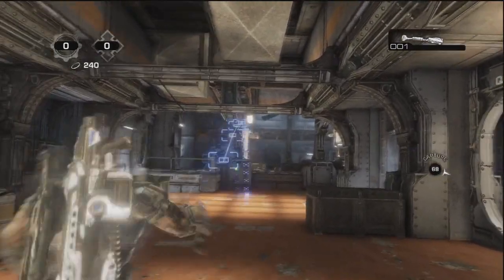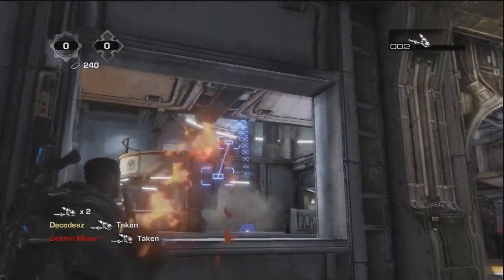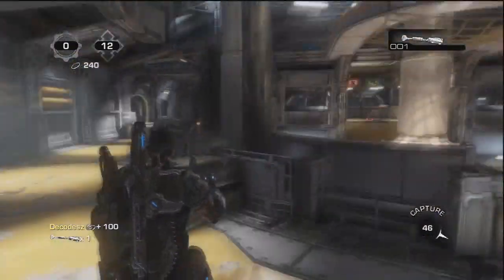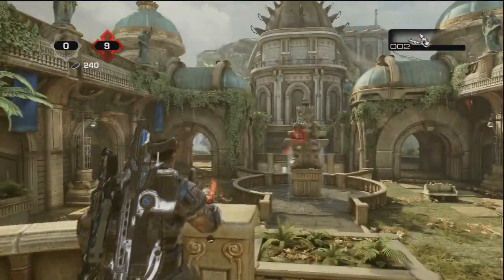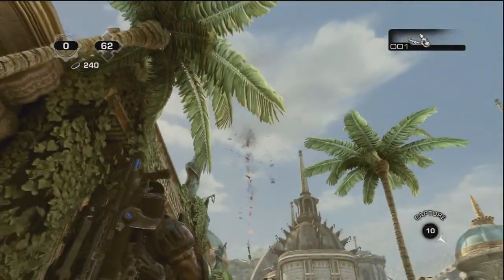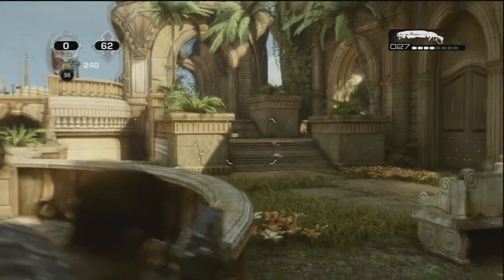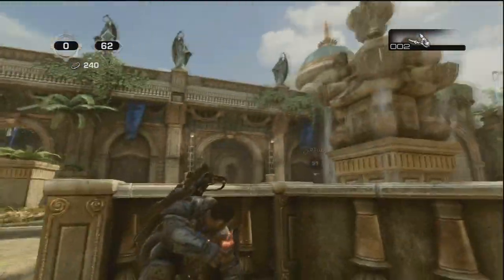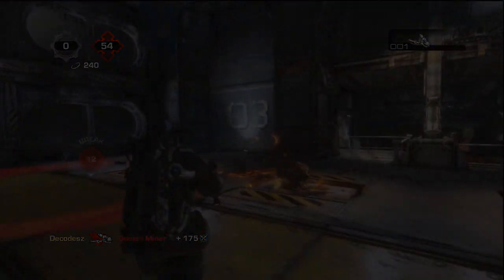Gears Of War 3- Tips,Tricks and Bits. *Grenade Throwing*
Here are some little Tips For You To Use When You Are Throwing Grenades In Gow3

Tut-

-Hit The Rights Trigger (as if you were going to blind throw the grenade)
-when your charecter starts to do the animation
-tap the left trigger to make your grenade more accurate.